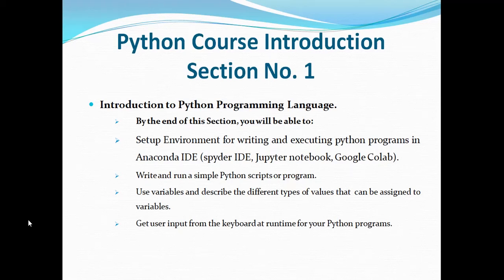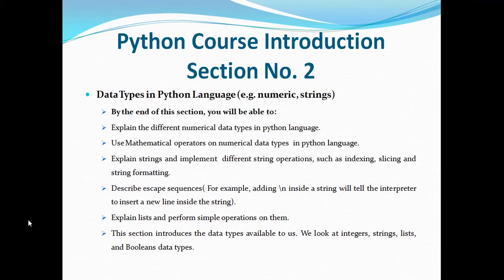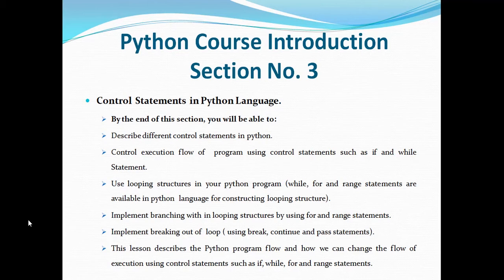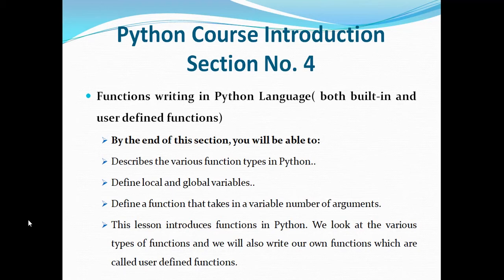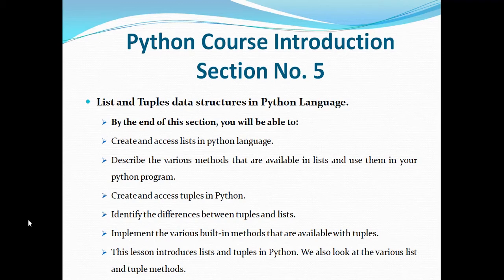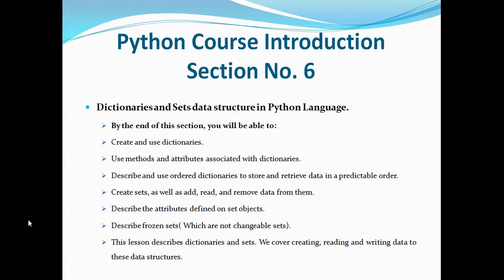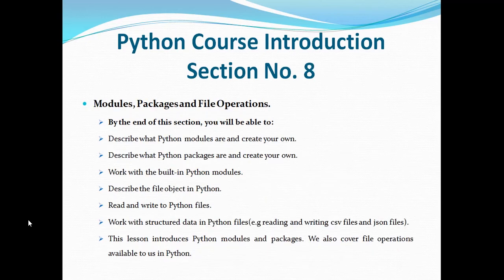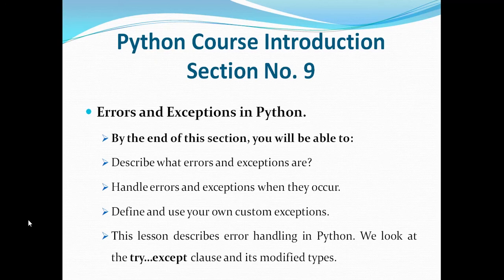Python Language Crash Course With Real World Example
This is the introduction of Python Programming Language Course. In this short video, we will see the contents which we will covered in this Python Language Crash Course With Real World Example.